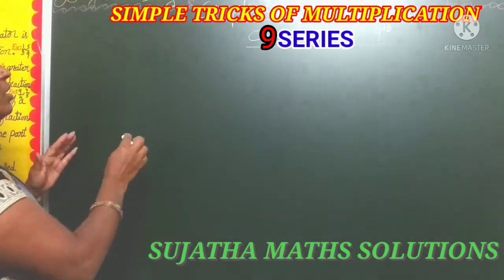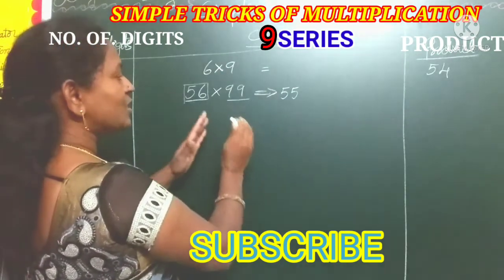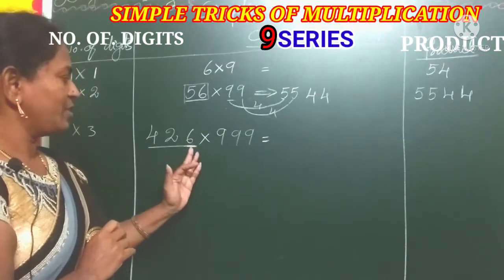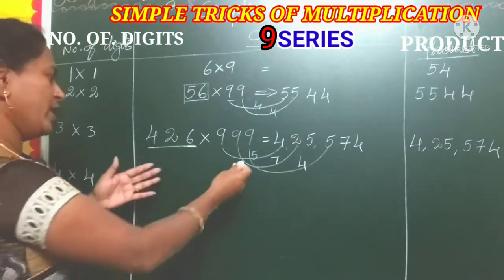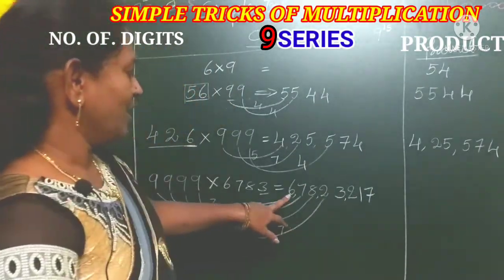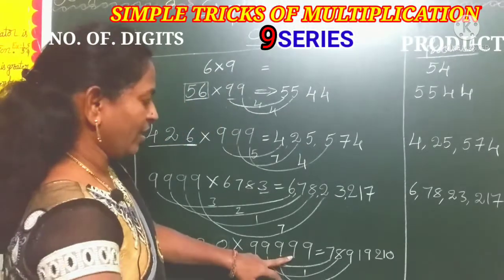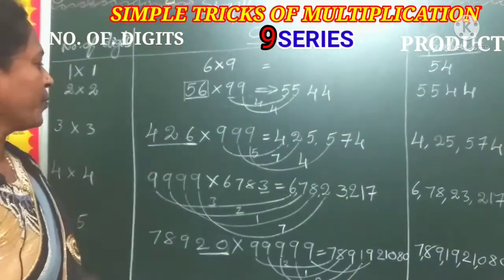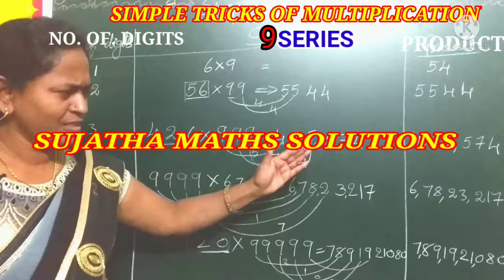Maths Important simple Tricks of Multiplication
Using by 9